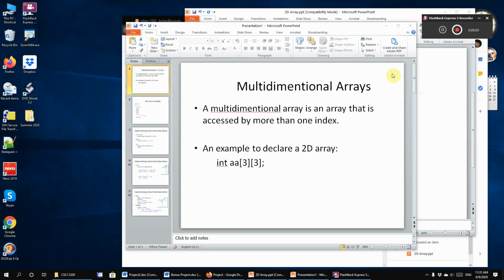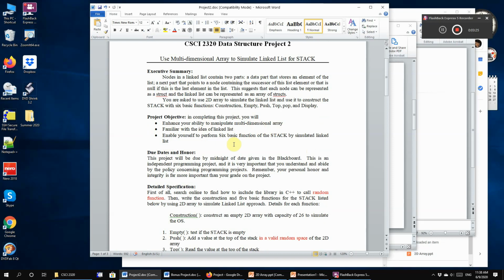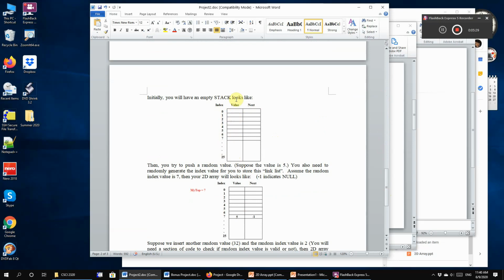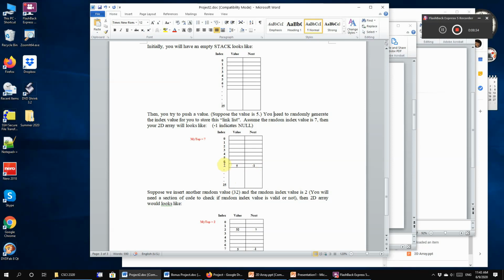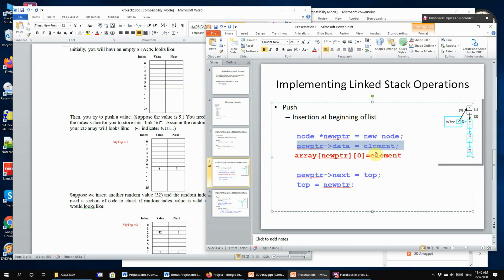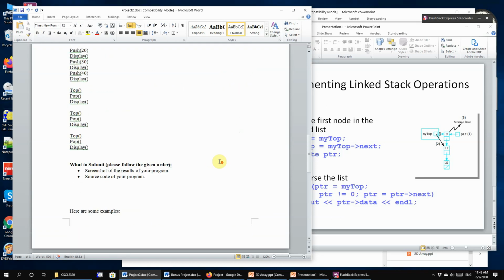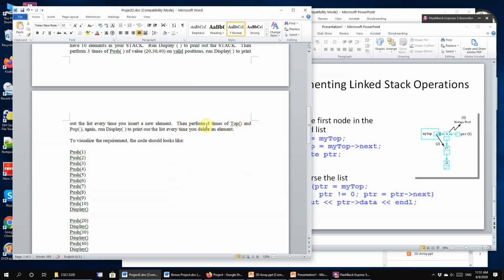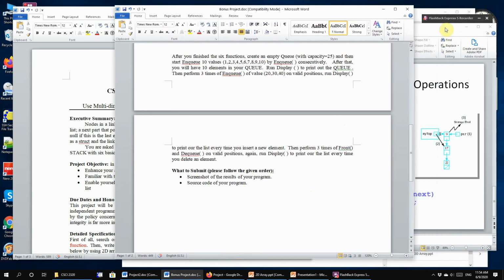CSCI 2320 Class 7 Project 2